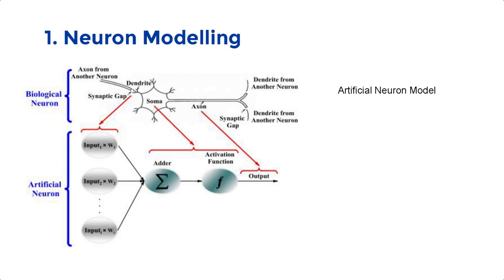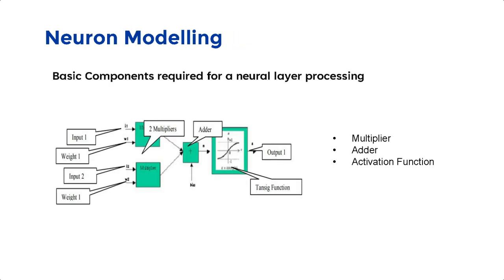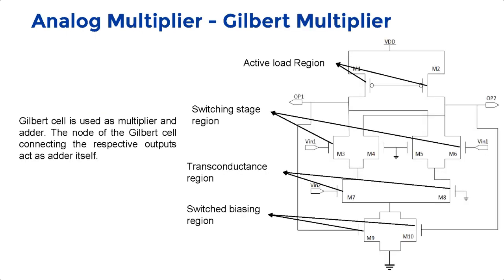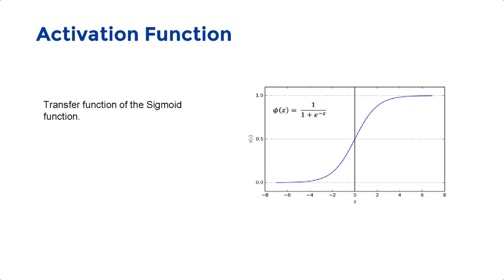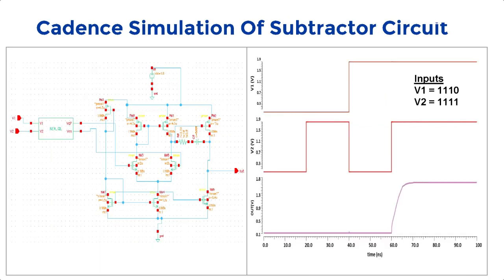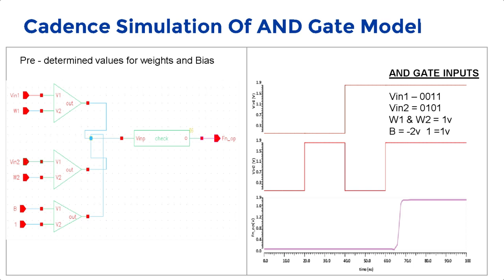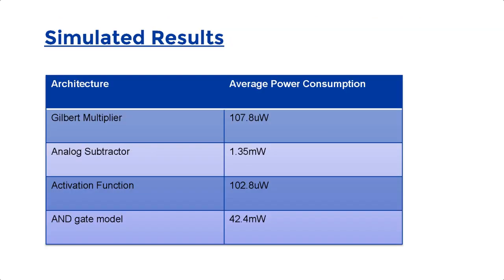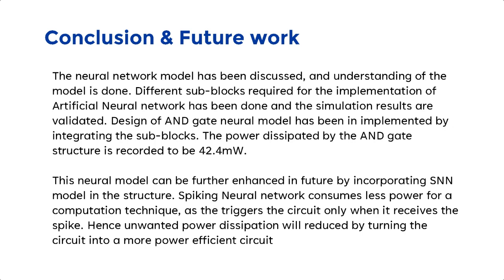Hardware implementation of Neural Network Architecture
Project done by P. Khamalesh Kumar (19BEC1405)